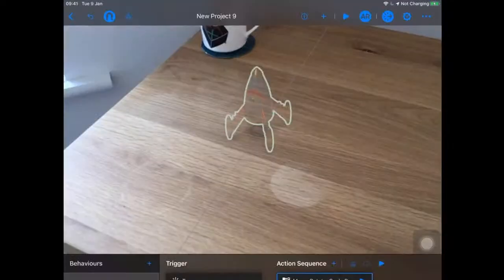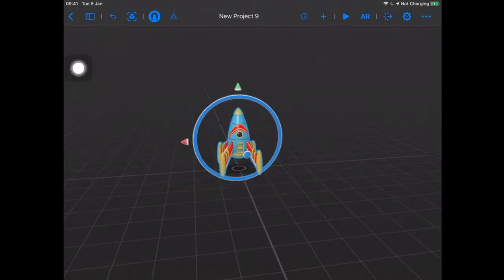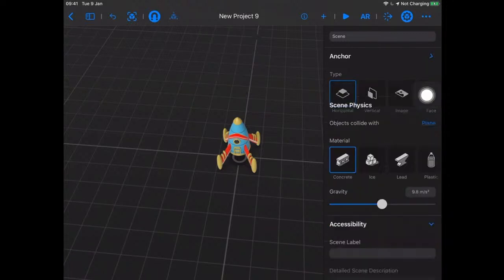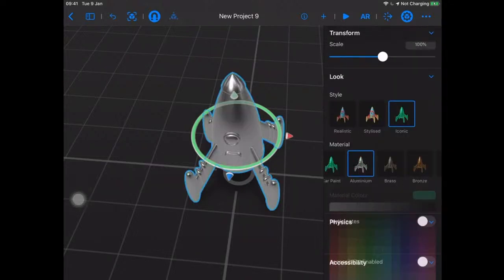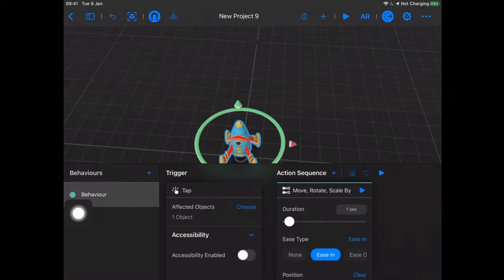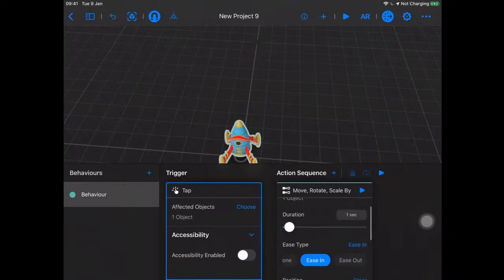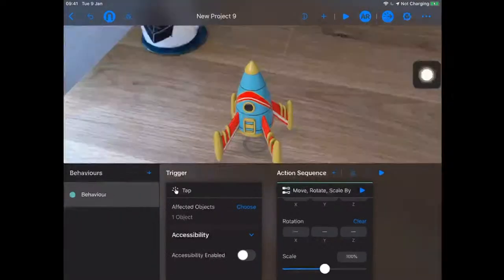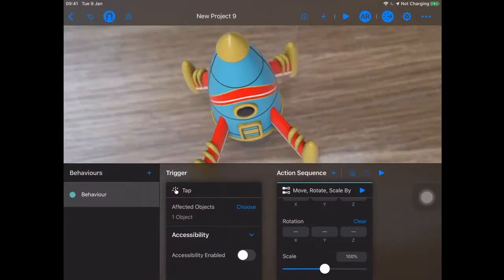The Code Hub: Coding at Home